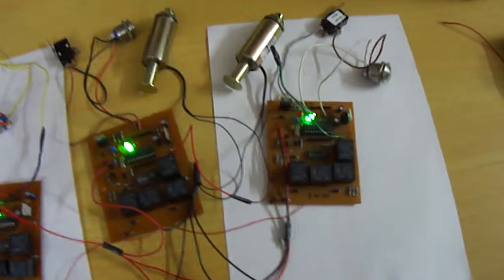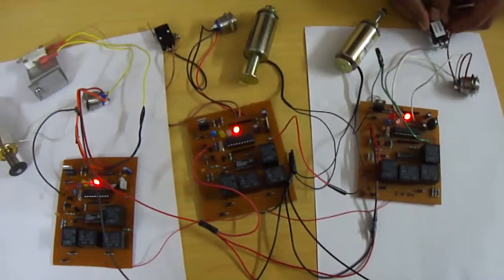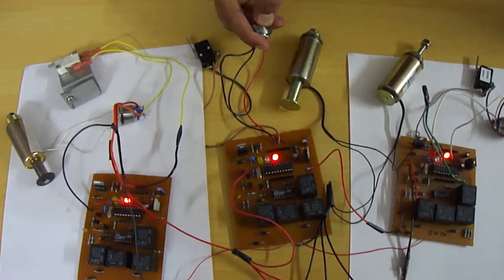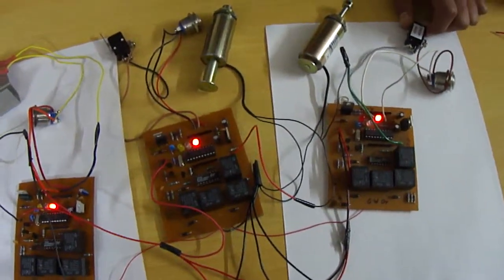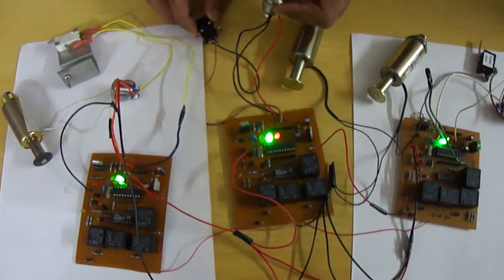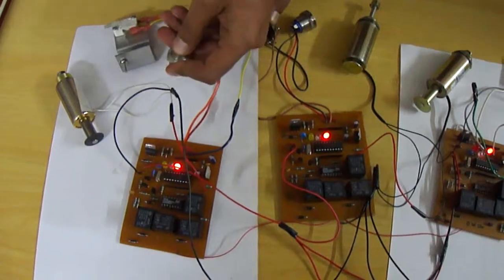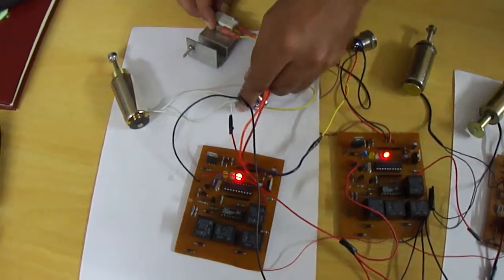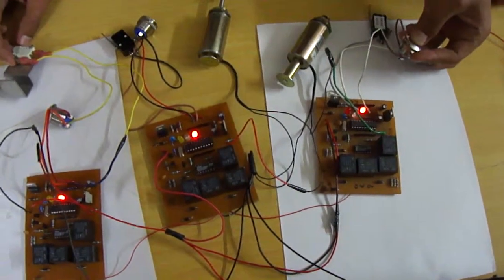Door Interlocking Circuit: Part-4